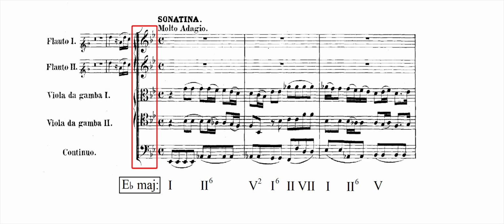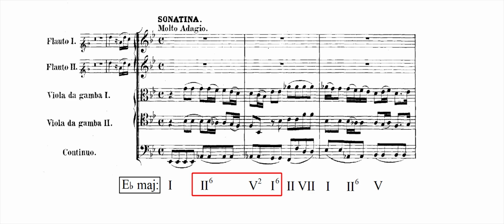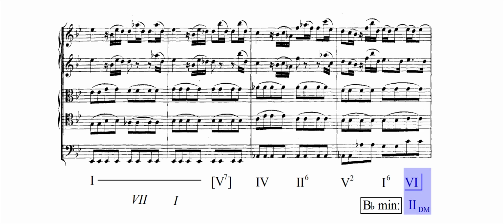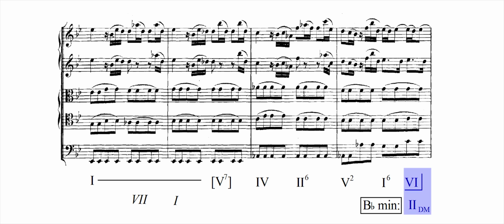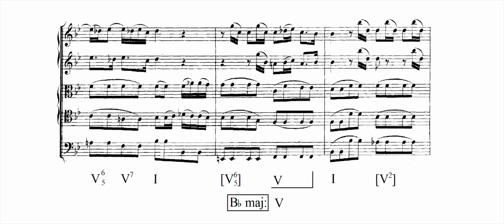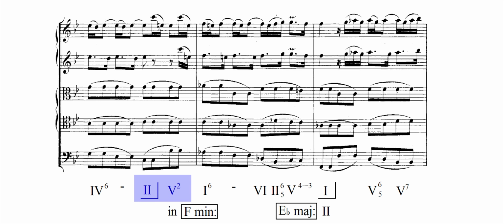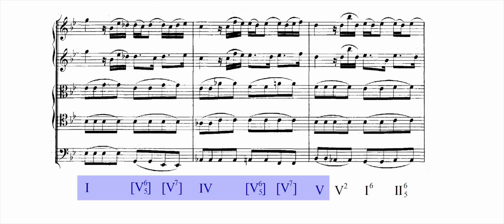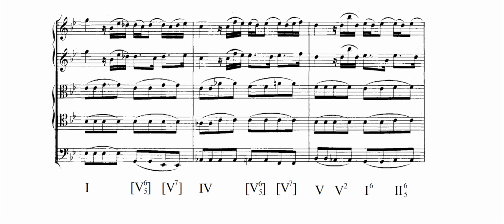Bach Analysis [BWV 106]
Another music theory video, this time on Bach's Sonatina from the BWV106 Cantata "Gottes Zeit ist die allerbeste Zeit" (also known as "Actus Tragicus"). I point at some basic aspects of Bachs approach to composing and his use of harmony. I hope you can learn something from this.

Please do not copy or use commercially without my permission.